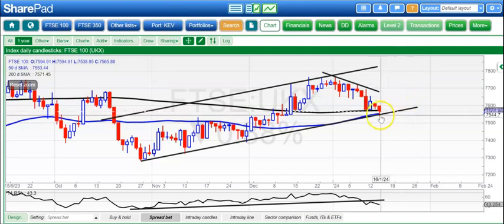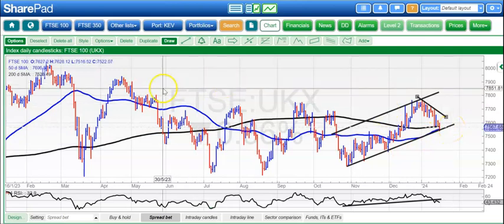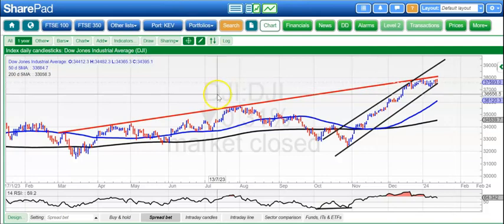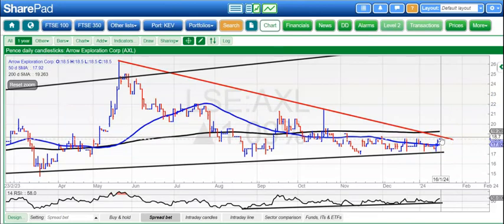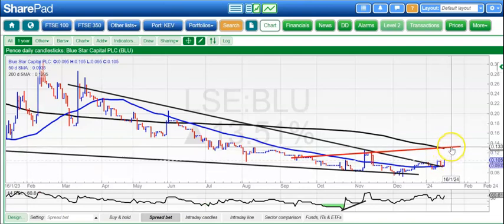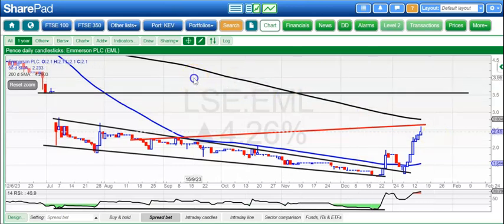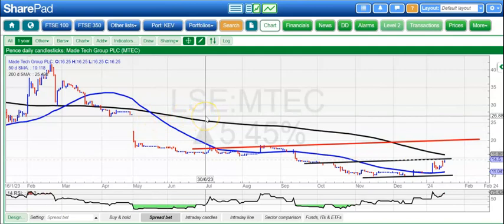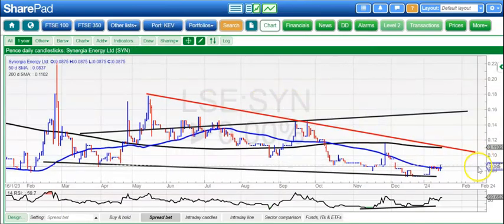Bulletin Board Heroes: January 16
Zak Mir takes a charting look at FTSE 100, Dax, Dow, Bitcoin, Arrow Exploration, Blue Star, e-Therapeutics, Emmerson, Getech, Made Tech, Oxford Biodynamics, Power Metals, Synergia.